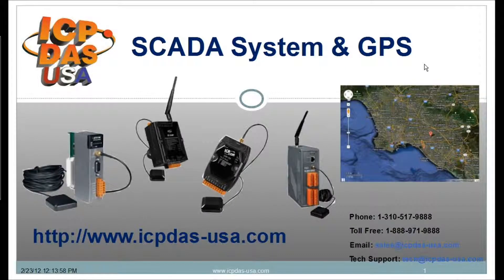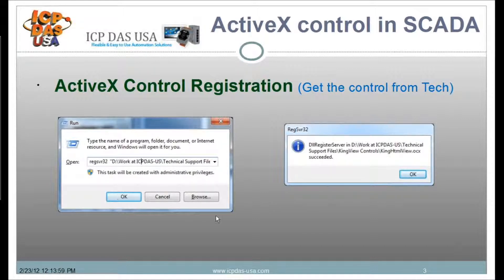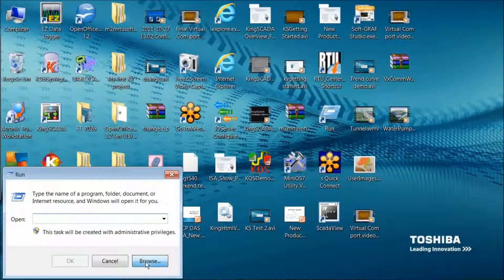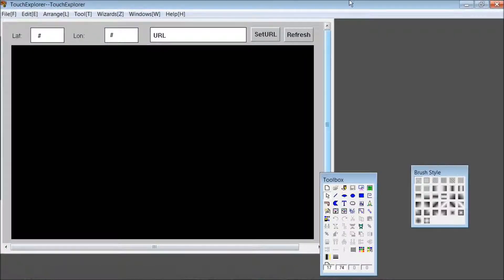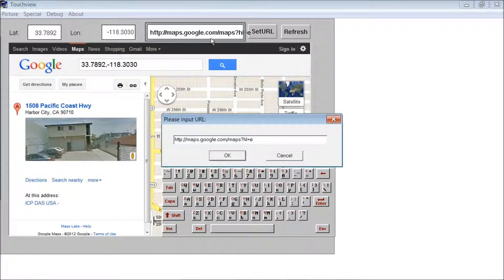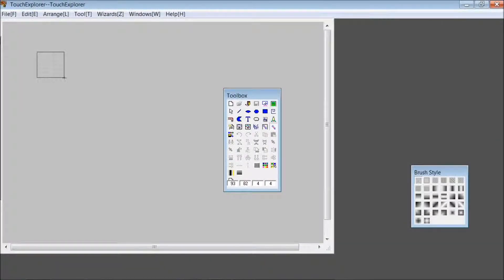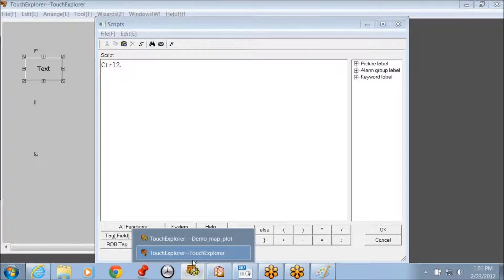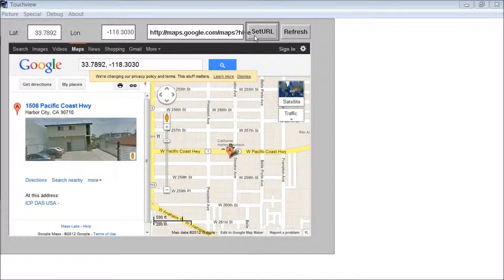GPS with SCADA Systems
ICP DAS USA presentation on our GPS devices interacting with SCADA systems.